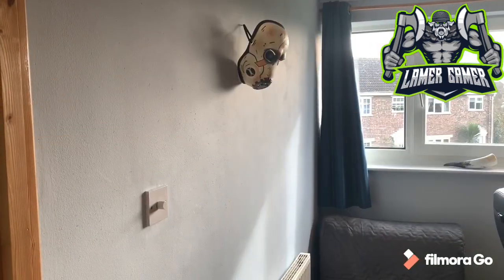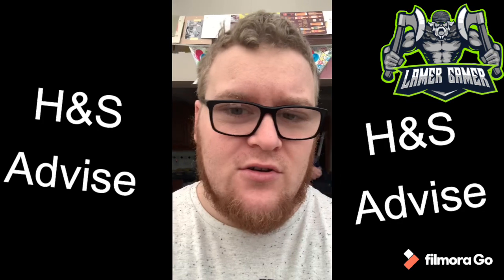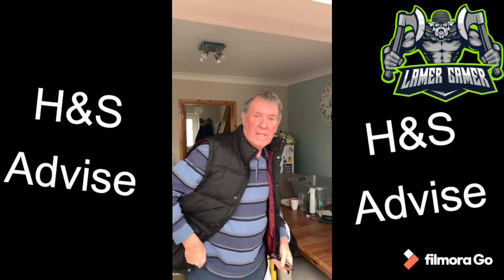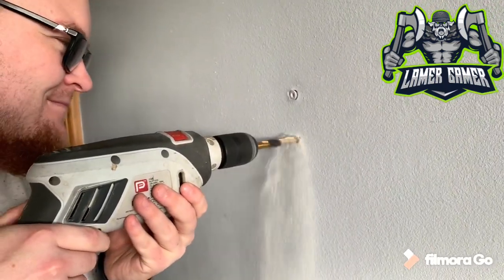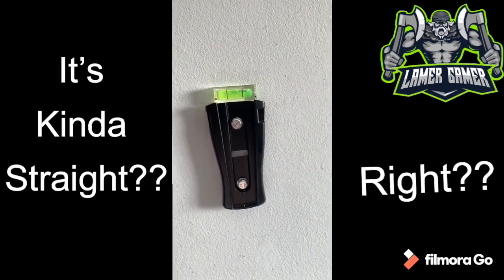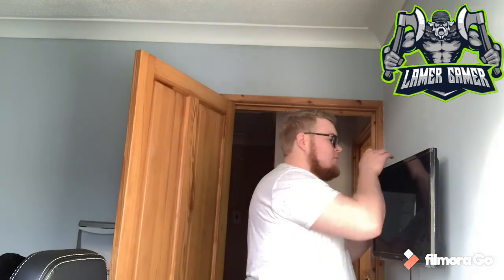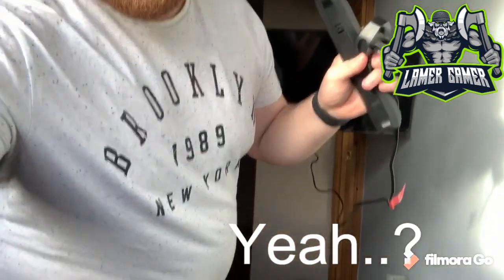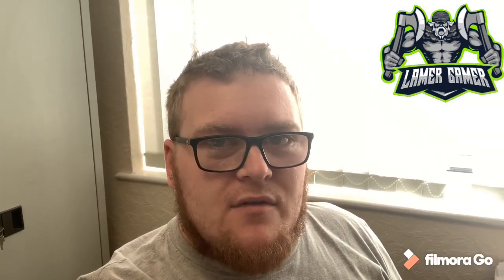INSTALLING OR HANGING A TV WALL BRACKET OR MOUNT DIY Installing a TV Wall Bracket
⚒ LamerGamer Tries - Hanging a Television Wall Bracket/Mount 🧰

This video is the first in a series of DIY videos where LamerGamer tries to prove that DIY is not impossible especially for those take you keep trying to put off.

LamerGamer undertakes the task of installing a TV Bracket in the Wo-Man Cave for his wife
☠ KillerQueen 👑.

Not everything goes as planned! 😓

⚠ PLEASE REMEMBER ⚠
Before Drilling into any surface to check for any hidden cables or pipes!
If unsure seek a competent person to assist you.
Make sure you have the correct tools, pencil, spirit level, Drill Correct drill bits, Screwdriver.

The Bracket used in this demonstration was the Sandstorm Easy Glide SFMS14, which can be purchased from Currys PC World:

Best of luck when it comes to fitting it yourself! 👍

Really impressed with it and so have purchased a full license! 🎦